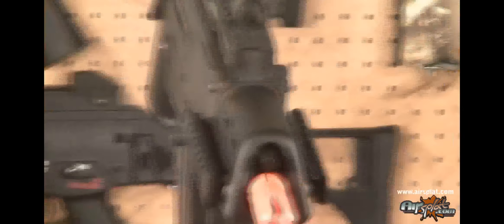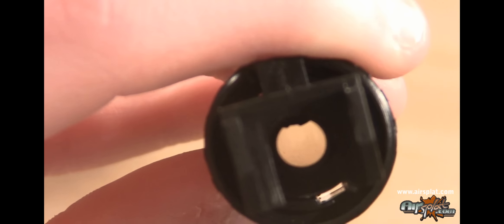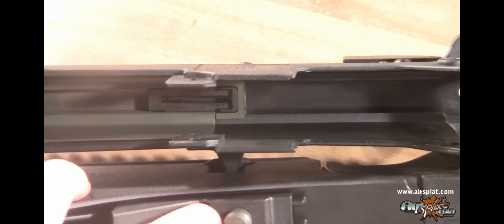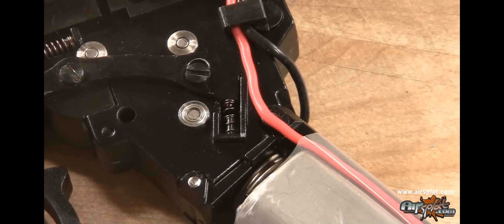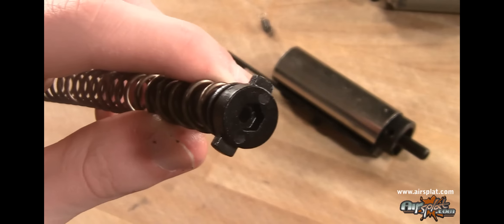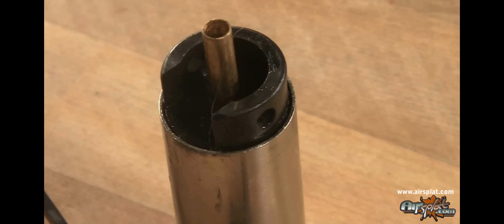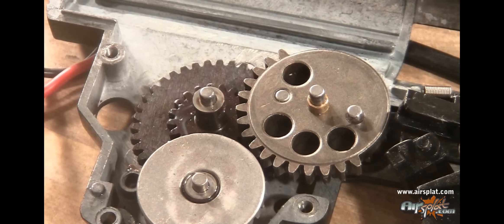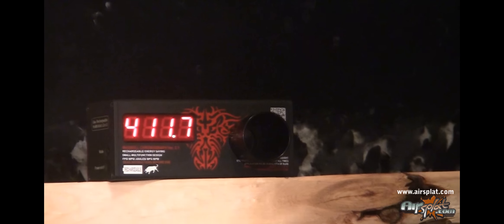Inside the Mechbox: S&T HK G36CV Airsoft AEG Rifle Episode 28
In this episode of Inside the Mechbox, ASTKilo23 reviews the S&T HK G36CV Airsoft AEG Rifle. Prodigy takes a look at the hop up chamber, barrel, gearbox and the bolt catch feature. Also, some advice on upgrades if you decide to upgrade this gun.